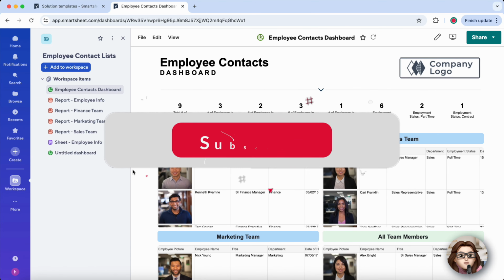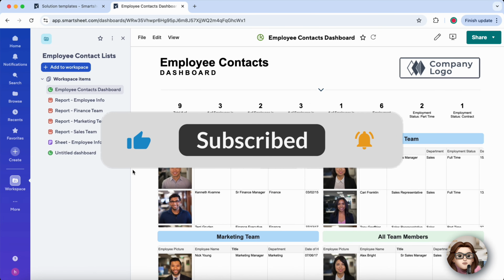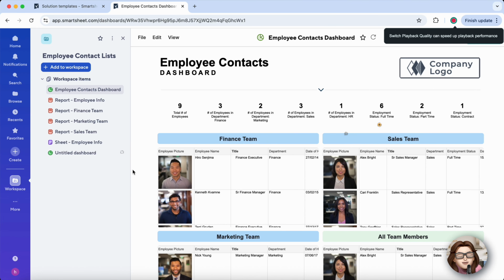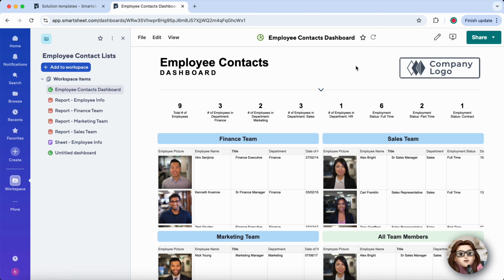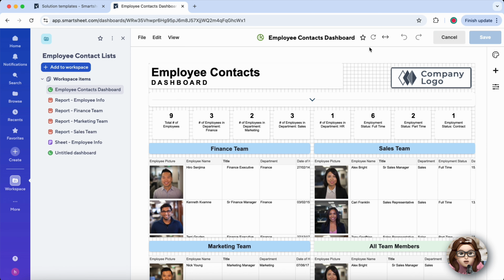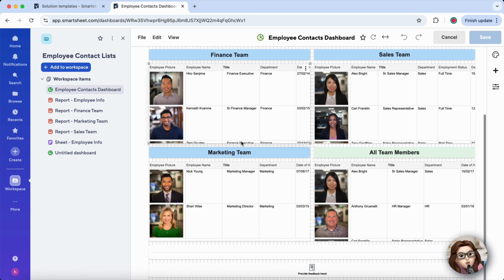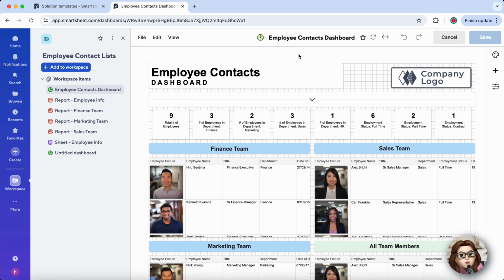How to Access Smartsheet Without an Account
If you’re trying to view or collaborate on a Smartsheet file but don’t have an account, this tutorial will show you exactly how to access Smartsheet without creating one. Whether someone shared a sheet with you, sent you a link, or asked for your input on a project, Smartsheet offers several ways for non-users to view, edit, or update information without logging in.

In this step-by-step guide, you’ll learn the three main methods Smartsheet provides: published links, form submissions, and public viewer access. We begin by explaining how a Smartsheet owner can publish a sheet and allow anyone with the link to view or interact with the content. If you receive a published link, you can open the sheet directly from your browser without needing an account, password, or subscription.

Next, we show how Smartsheet forms work. These forms allow people without accounts to submit data or updates directly into a sheet. If someone sends you a form link, you can fill it out instantly from your phone or computer—no login required. This is perfect for collecting feedback, work updates, surveys, registrations, or report submissions.

We also cover situations where a sheet owner sets up public read-only access or provides a view access link that lets you open the sheet without signing up.

Finally, we explain why some sheets still require an account and how to request the correct permission from the owner if your link doesn’t open. Whether you're a student, team member, contractor, or client trying to access shared information, this tutorial will help you understand how Smartsheet’s sharing system works—without forcing you to create an account.

This video shows you How to Access Smartsheet Without an Account Easily! Watch this Video till the end to learn How to Access Smartsheet Without an Account.

Were you able to figure out How to Access Smartsheet Without an Account? Share this with your friends who want How to Access Smartsheet Without an Account.

Problem Solved in this Video-:

What Do you Think of How to Access Smartsheet Without an Account?